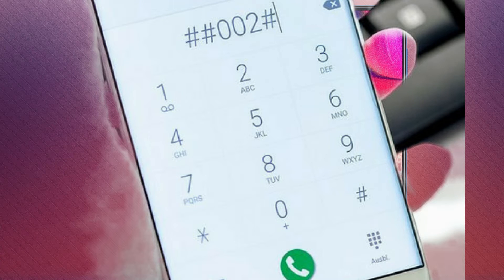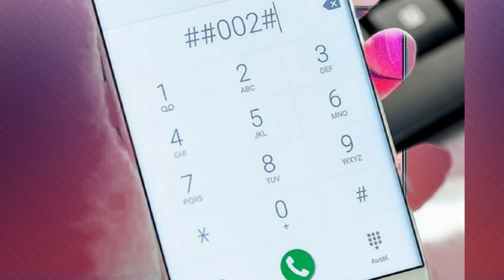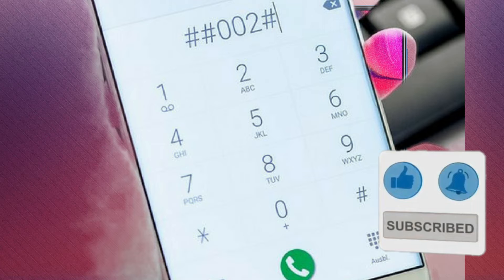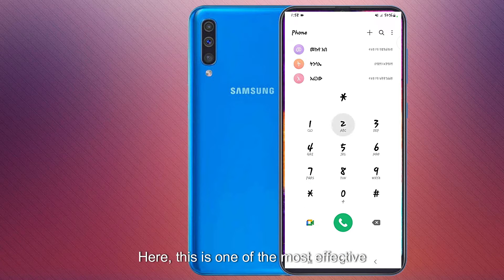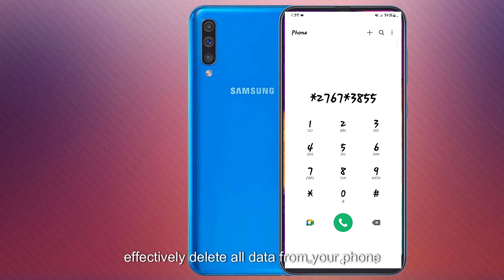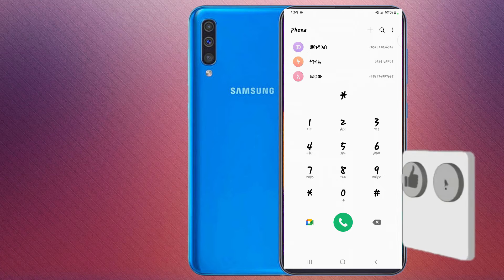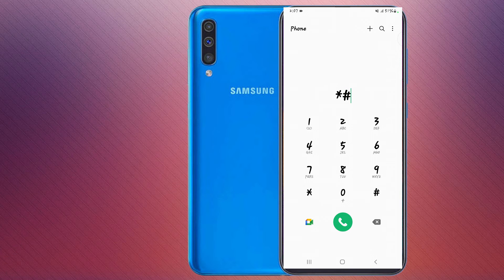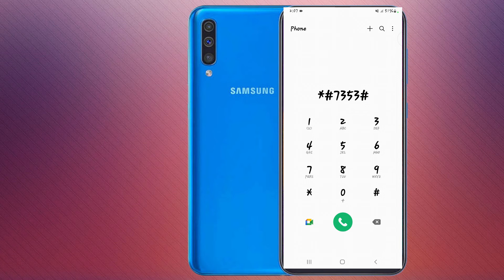20 Hidden Android USSD Codes and Their functions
In this Episode, I will show you Top 20 Hidden Android USSD Codes and Their functions.

✅ተጨማሪ ሰብስክራይብ ለማግኘት(Tik Tok ከ YouTube ቻናላችን ጋር እዴት እናገናኝ)||How to Link your Youtube Channel to TikTok

☑️በአምሐራ ሳይንት ሰማይ ስር የምትገኘው ርእሰ አድባራት ወገዳማት ተድባበ ማርያም ሙሉ ታሪክ|| Tedibabe Maryam monastery full story

☑️ How to make an intro for YouTube videos in Fillmore || How to make video overlay Effect Intro | 2022

☑️3×4 ጉርድ ፎቶን በቀላሉ Adobe Photoshop የምናዘጋጅበት ስልጠና/ making passport size photo in adobe photoshop simply

☑️ How To Create Animated Logo For YouTube Channel 3D Animated logo Tutorial /አኒሜትድ የሆነ ሎጎ አሰራር

☑️የዩቱብ ቪዴዎ ስንጭን ይህን መርሳት የለብንም/ we never miss this step while uploading a YouTube video